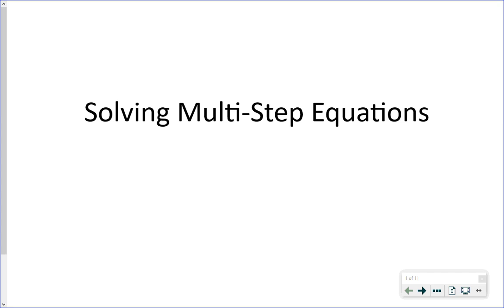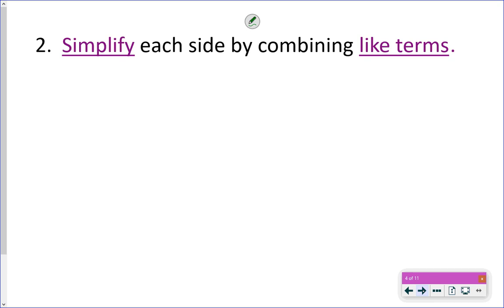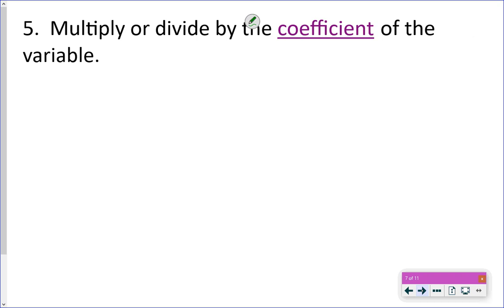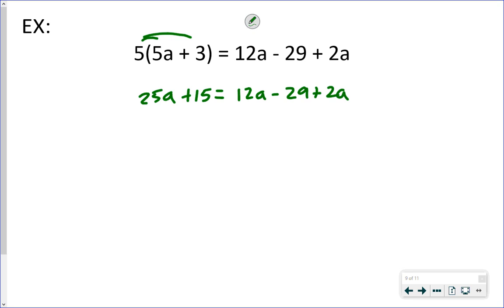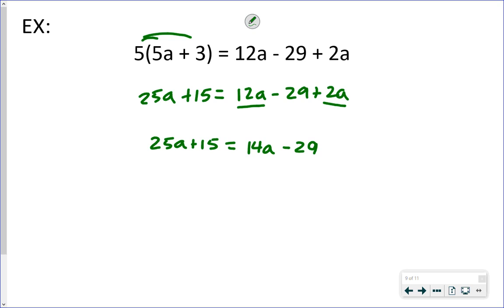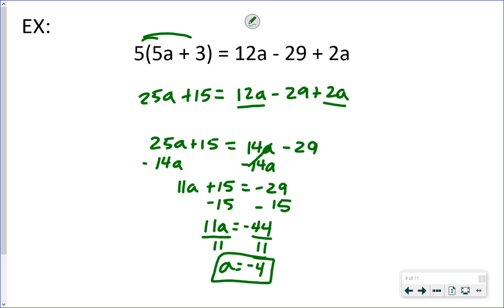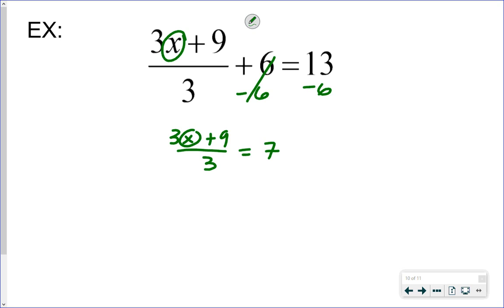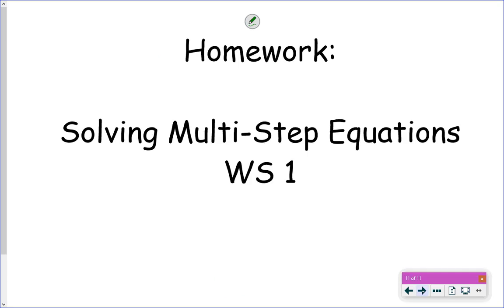Multi Step Equations Notes